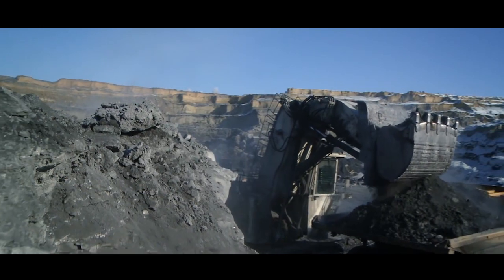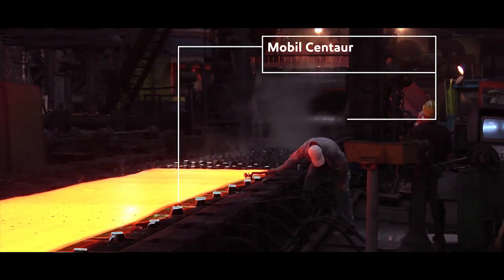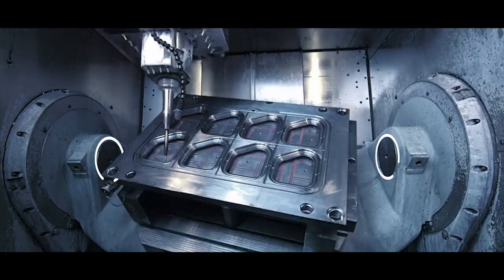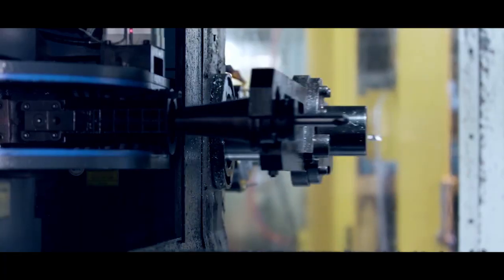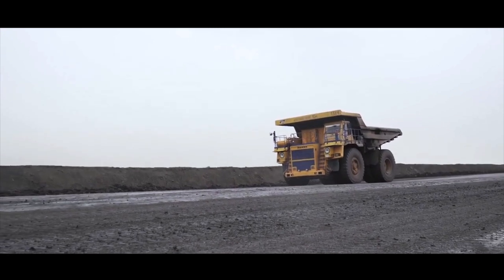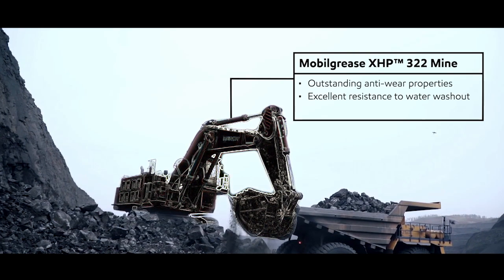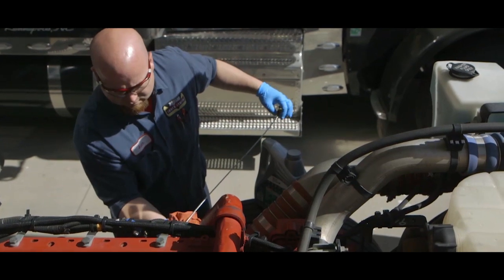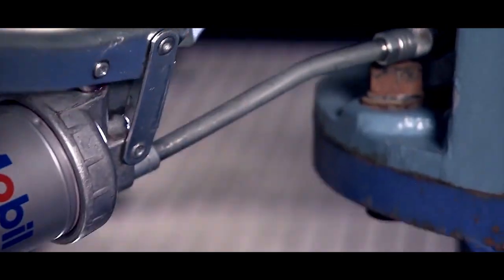How to protect mining machines – from manufacture to maintenance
Engineers at Mobil work side-by-side with experts from across the mining industry to deliver lubrication solutions that optimise equipment protection and uptime.

As machines do battle with demanding loads in the toughest conditions, our experts work with you every step of the way –from manufacture to maintenance – to help you achieve your business goals.

Watch this video to find out how the team at Mobil can help you.